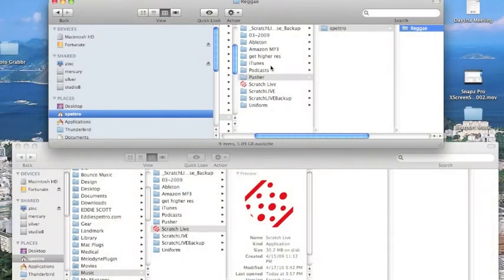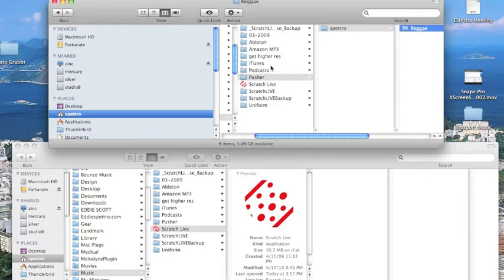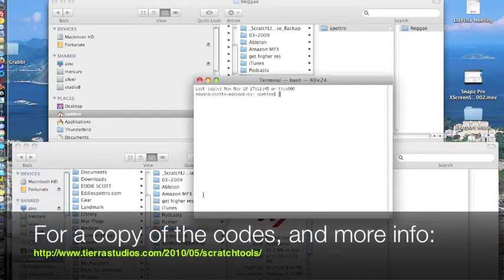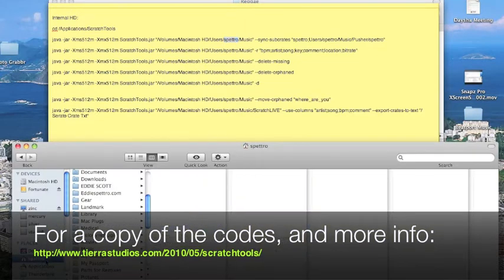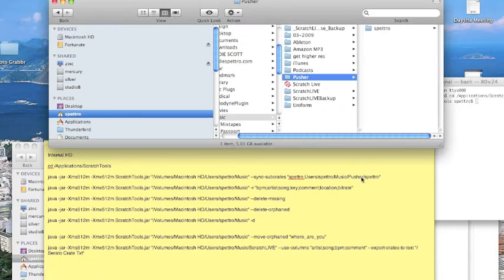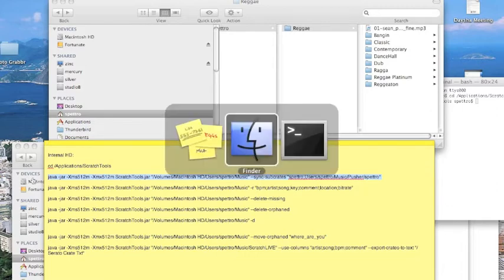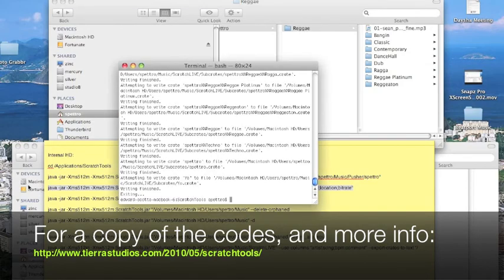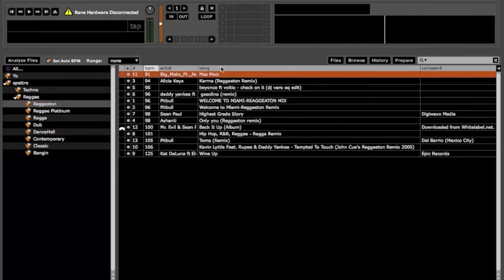ScratchLIVE-Tips_Vol.1 Part 2 - Syncing Your Internal HD to Crates & Subcrates.m4v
How to sync your internal HD to crates & subcrates in ScratchLIVE using ScratchTools.